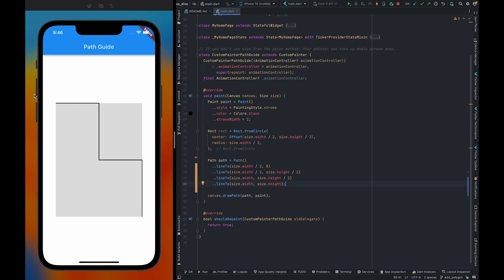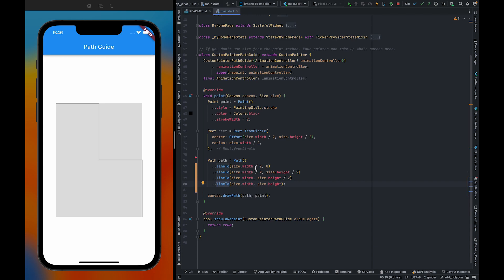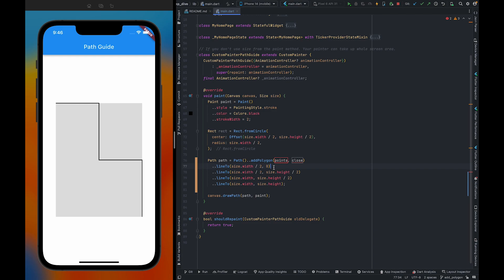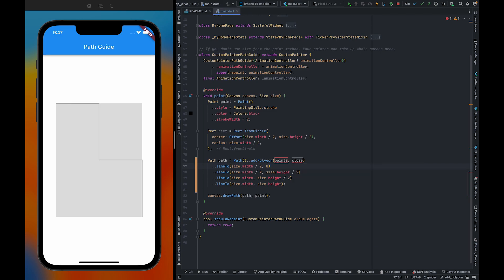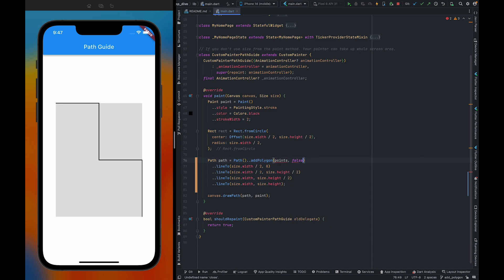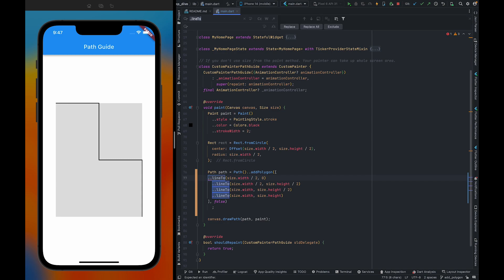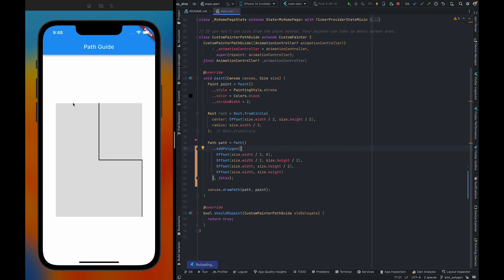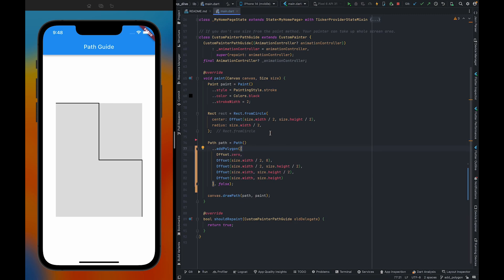Add Polygons To Your Projects Using Flutter's Custom Paint!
Full Playlist on custom paint